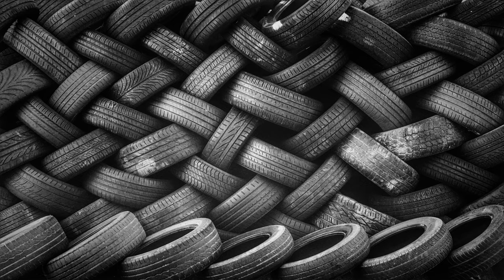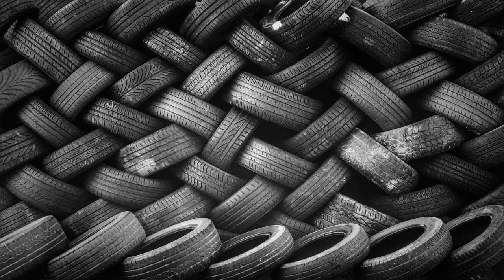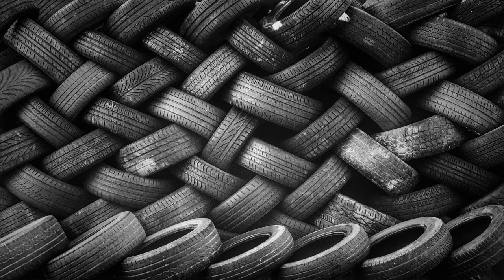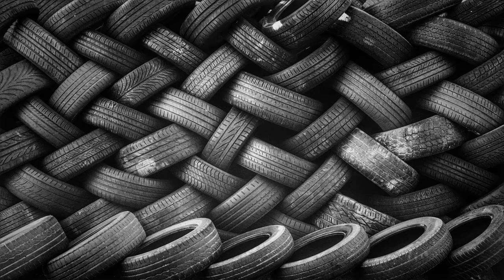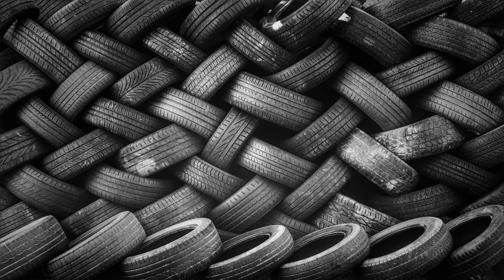tire - Derailleur and back wheel alignment issues